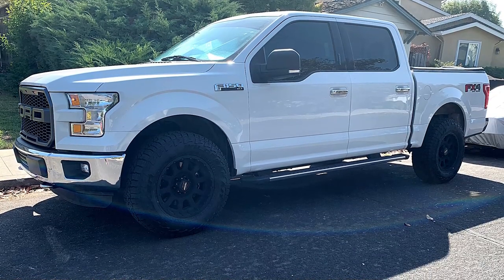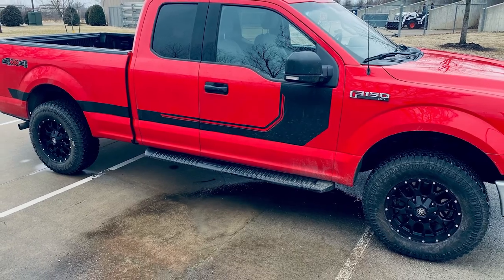Stock 2015-2020 F150 | 33x11.5 Tires | 18x9 Wheels w/ 0MM Offset | W&T Fitment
Looking for a new set of wheels and tires for your 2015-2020 F150? In this video, Justin tells you everything you need to know about running a set of 33x11.5R18 tires wrapped around 18x9" wheels!